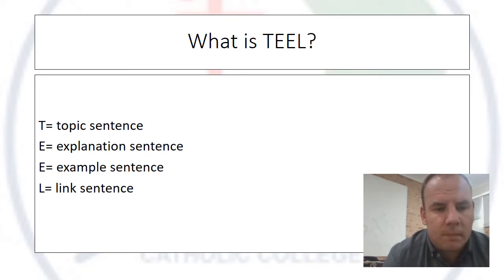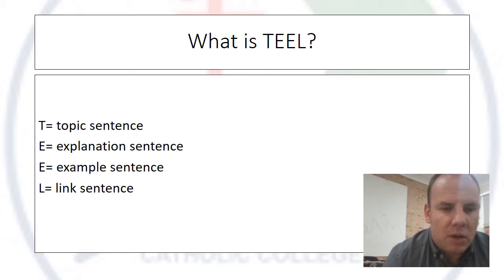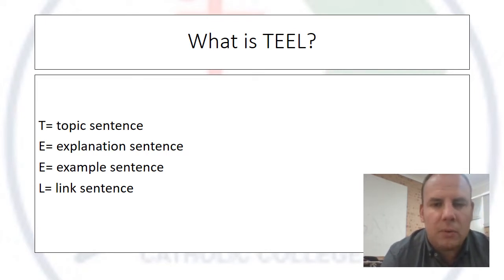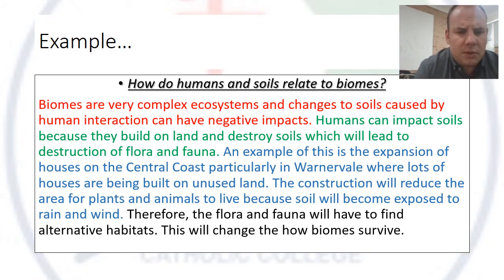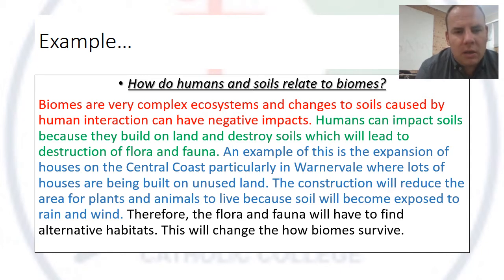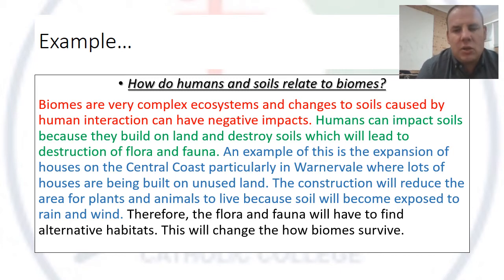How to write a detailed paragraph?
Explanation of the structure of a paragraph using the TEEL template